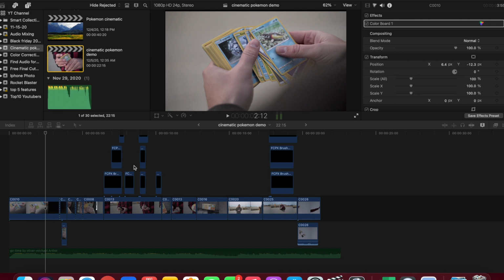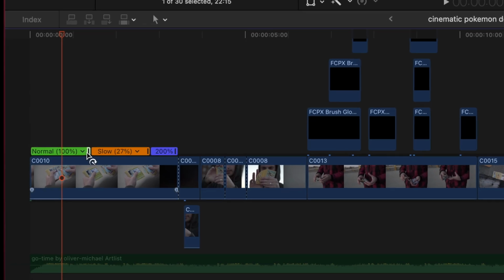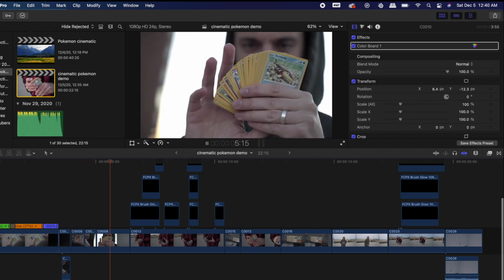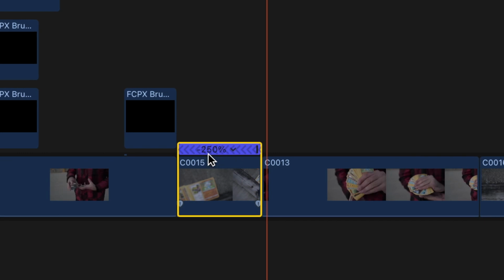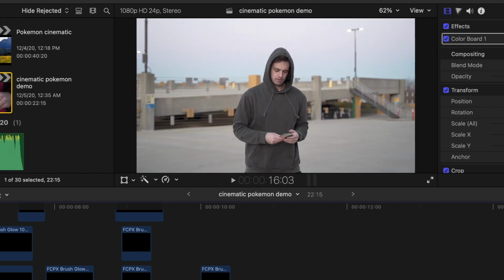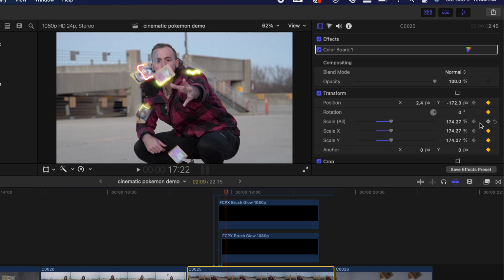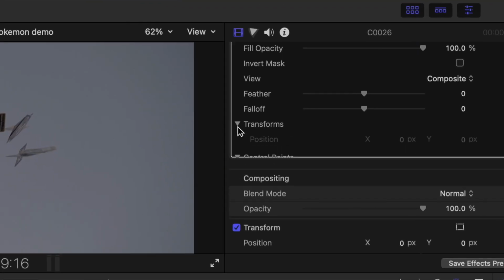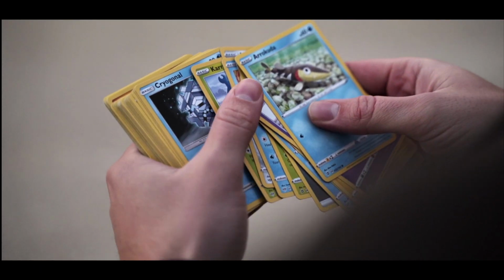How to Make Epic B-Roll with ANYTHING | Video Editing BREAKDOWN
Showing you how to edit something like Pokemon cards in Final Cut with some cool effects